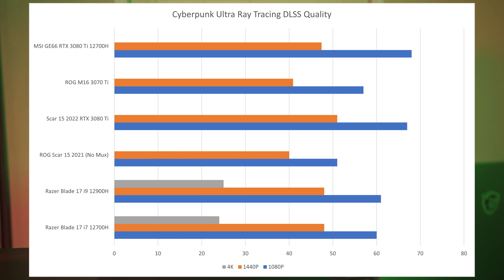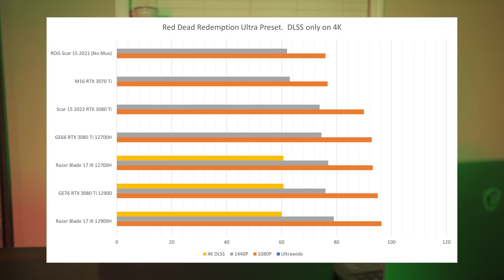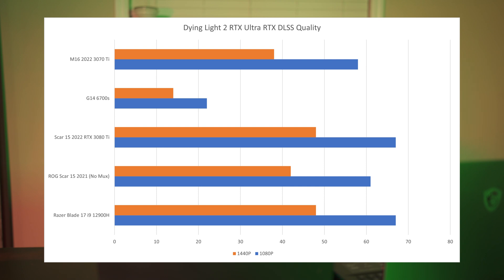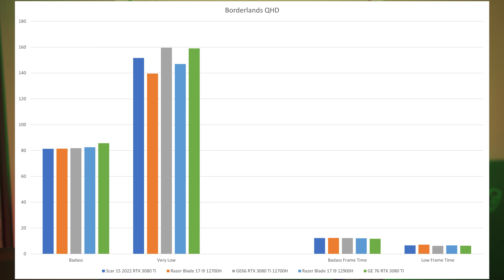2022 Razer Blade 17 RTX 3080 Ti Game Benchmarks and Display Analysis. Class leading performance?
An update to the benchmarks now that some more driver updates came in.  I also have an objective analysis on the display.  This is the last video I'll be making on this particular laptop.

If you're keen, you may notice some GE76 benchmarks sprinkled in there.  I'll have a full analysis on that laptop soon along with many other in the future.

0:00 - Intro
1:00 - Battery swelling and failures
1:36 - Display Intro
1:50 - Matte vs Glossy
3:00 - Display Color Gamut
5:20 - Display Min and Max Brightness
6:43 - Contrast Ratio
8:21 - Halo Infinite
10:04 - Shadow of the Tomb Raider
10:42 - Timespy
11:21 - Overwatch
12:43 - Cyberpunk
13:02 - Red Dead Redemption 2
13:12 - Dying Light 2
13-19 - Borderlands 3
13:38 - Conclusions